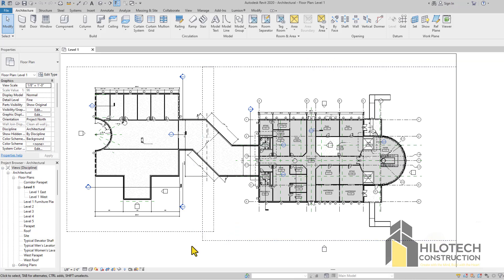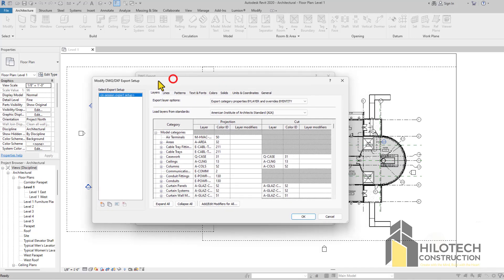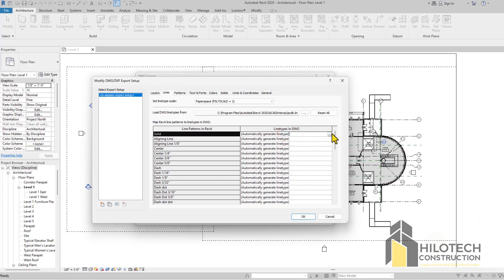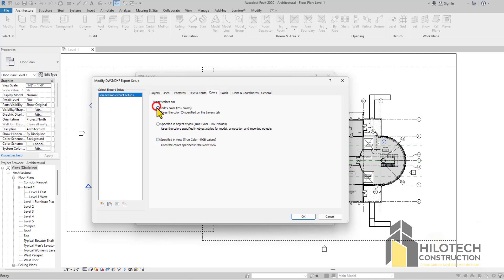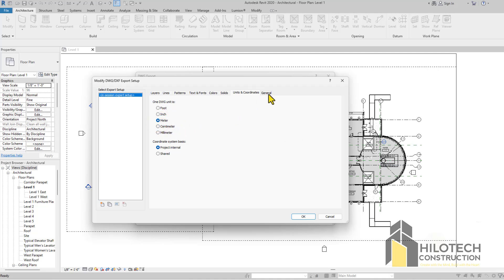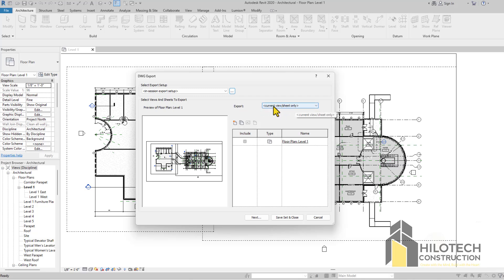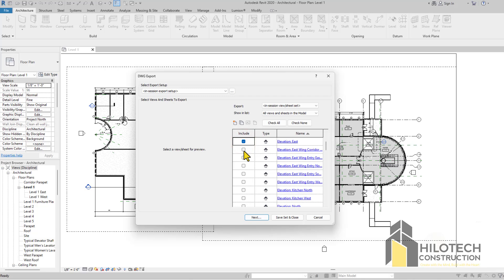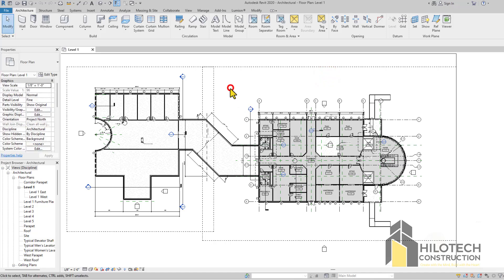Export From Revit To Autocad